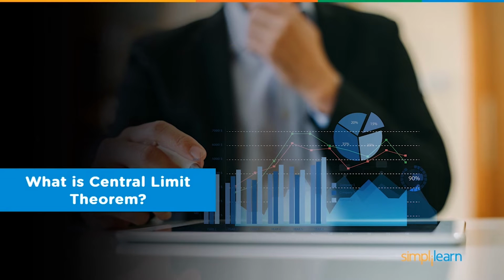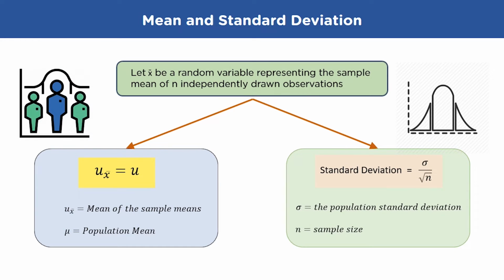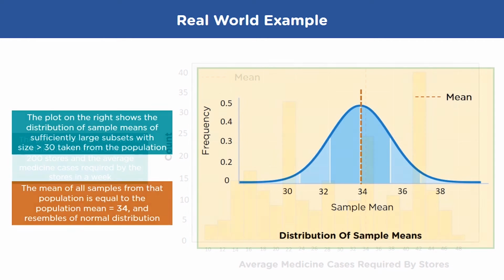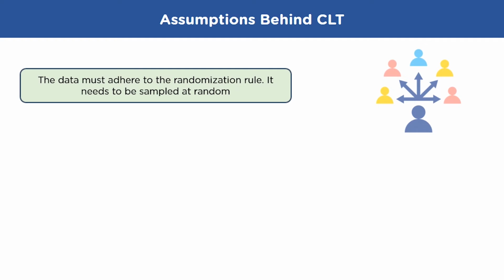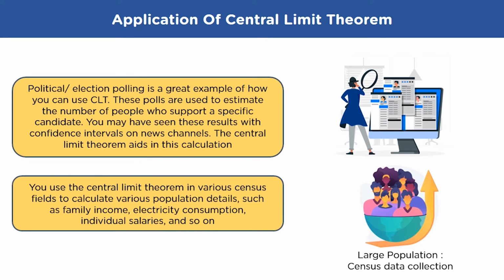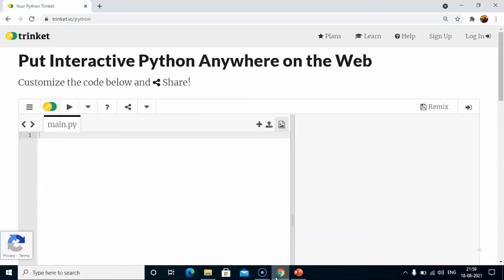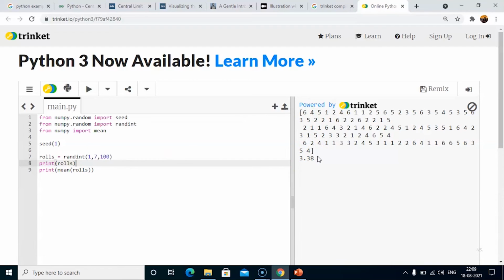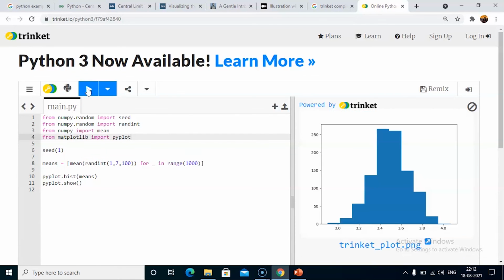What is Central Limit Theorem | Inferential Statistics | Probability And Statistics | Simplilearn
The Central Limit Theorem is an essential tool in probability theory and Statistics and one of the most widely used theorems in data science. In this video, we will discuss What is Central Limit theorem? We will illustrate it with an interesting real-world example.

- What is Central Limit Theorem?
- Mean and Standard Deviation
- Applications of Central Limit Theorem

✅ Key Features

- 8X higher live interaction in live online classes by industry experts

✅ Skills Covered

- Data Analytics
- Supervised Learning